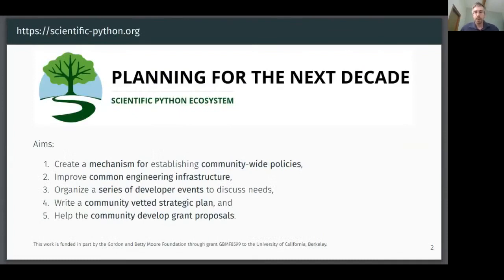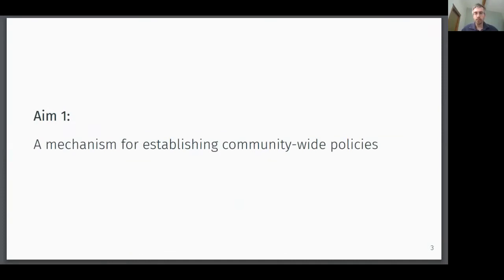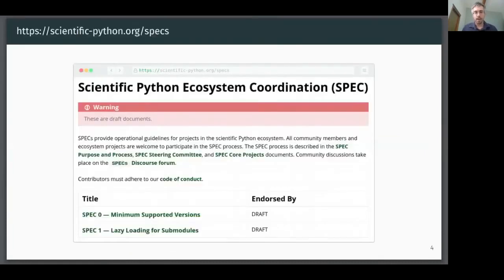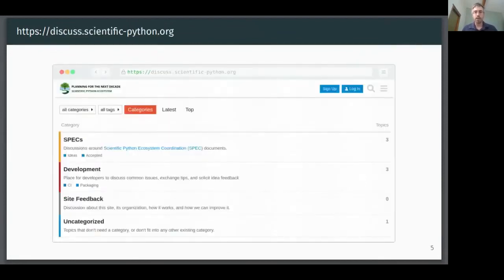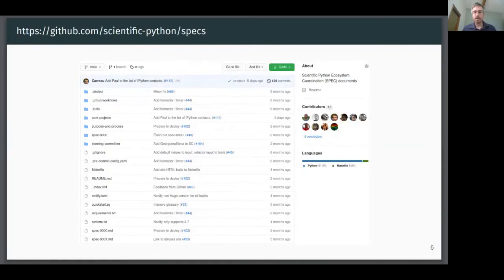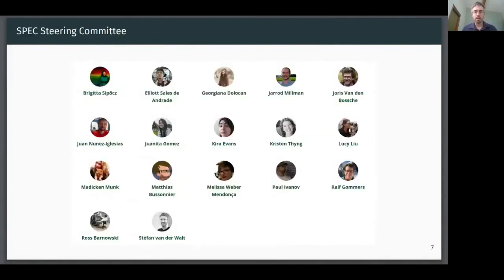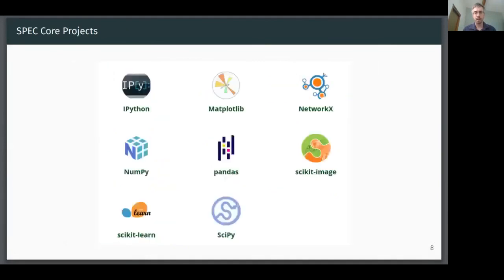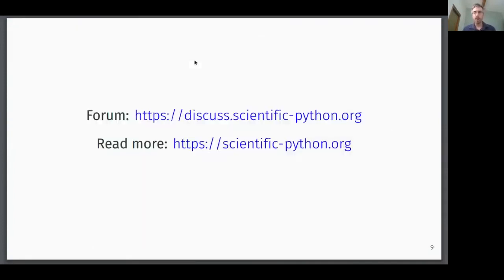Scientific Python Ecosystem Coordination project announcement at SciPy2021